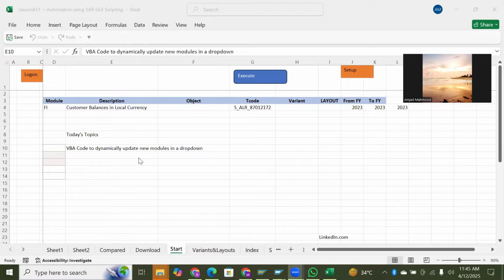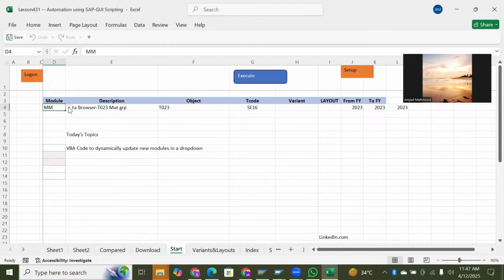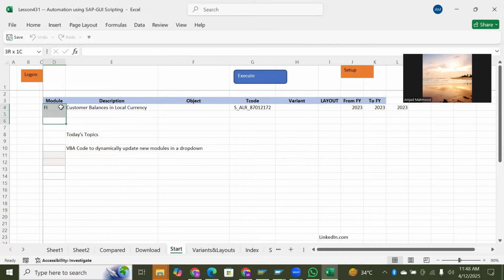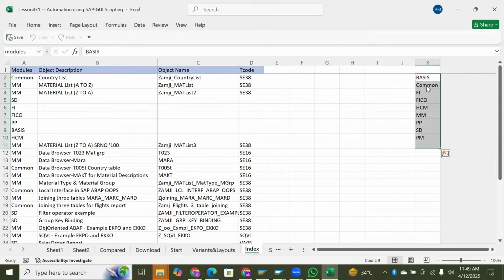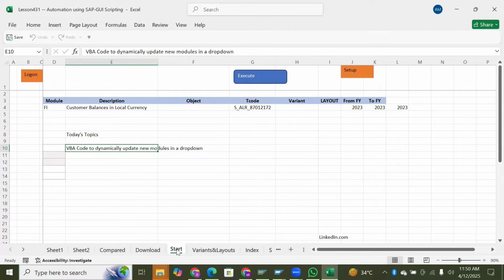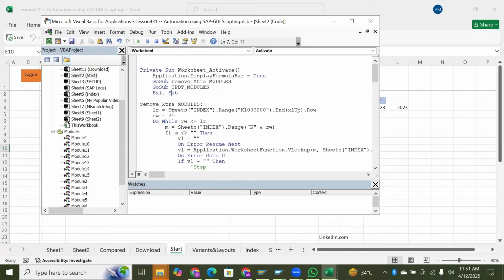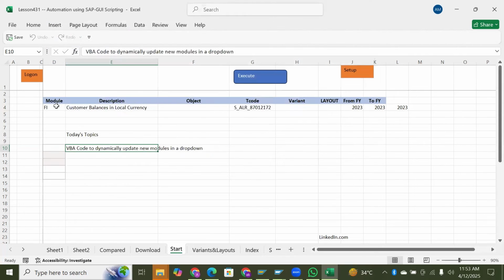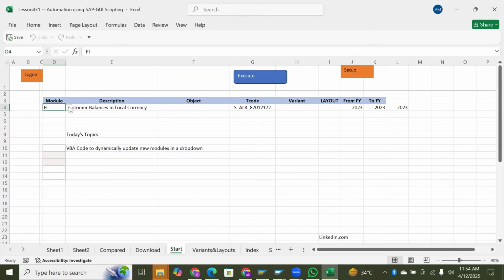Dynamic Data Synchronization: VBA for SAP Module Dropdown Refresh [English]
The challenges of maintaining consistent data between SAP modules and Excel are explored. The video demonstrates a practical VBA solution to automatically refresh dropdown menus in Excel based on real-time changes in the SAP module.

You will learn how to leverage VBA to dynamically update dropdown menus in real-time with new SAP Module. This will enable you to dynamically adjust dropdown based on user inputs or external data sources, streamlining your workflow and saving valuable time.

My Audience Searches:
SAP & VBA: Ultimate Guide,
VBA & SAP: Time Savers,
SAP Data Automation,
VBA for SAP Refresh,
Dynamic Module Dropdown,